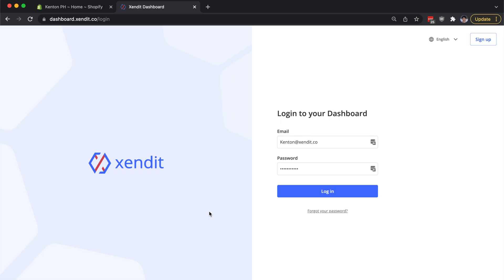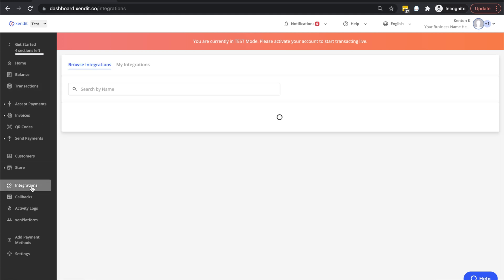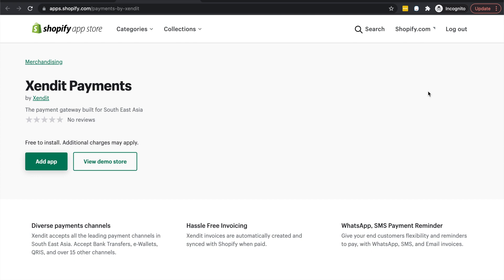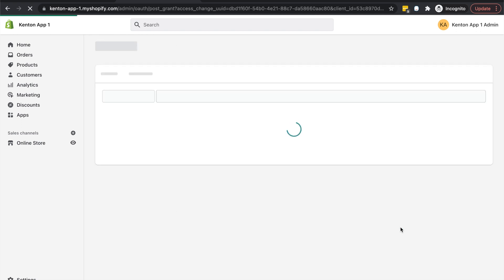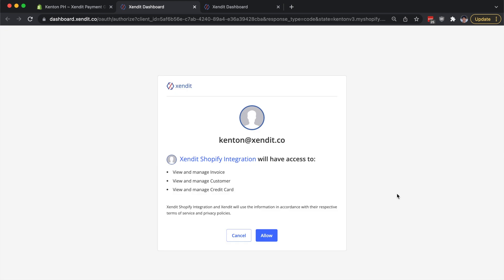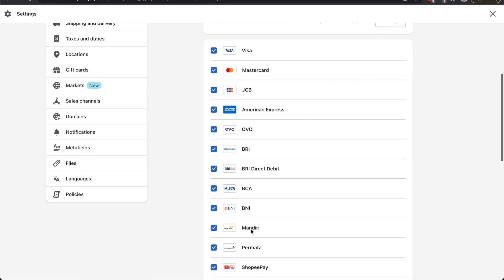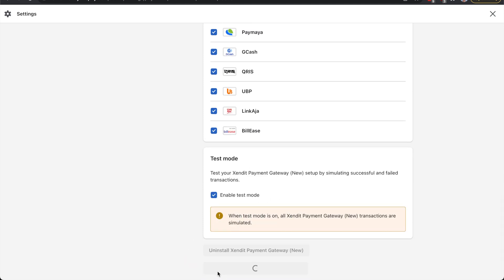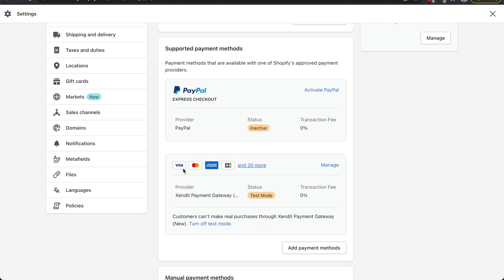How to Integrate Xendit to Your Shopify Store 2022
Learn how to connect Shopify to your Xendit account and start accepting payments quickly.

Log in to your Xendit Dashboard, and on the tab menu, open Integrations
Open the Shopify app details, and click ‘Install’ to open the Xendit Payments app
You will be redirected to the Shopify App Store, click ‘Add app’
The Xendit installation page will appear, follow the prompts to activate
You will be redirected back to the Shopify Settings, Select your supported payment channels
At the bottom of the page, click ‘Activate Xendit Payment Gateway’ in green
Integration is done

If you have any questions, we are here to help!